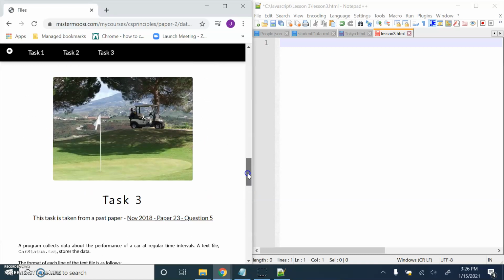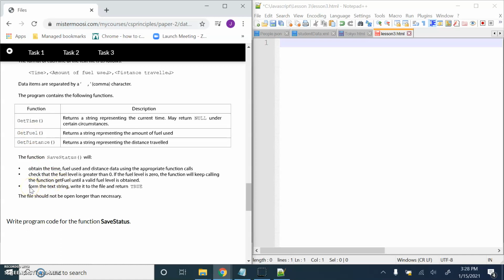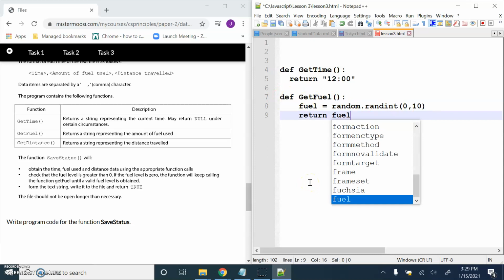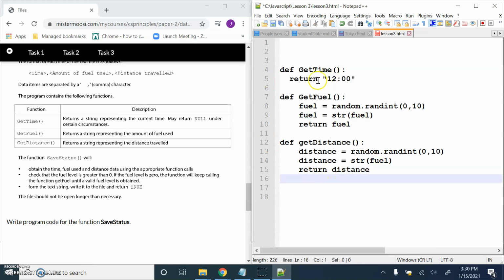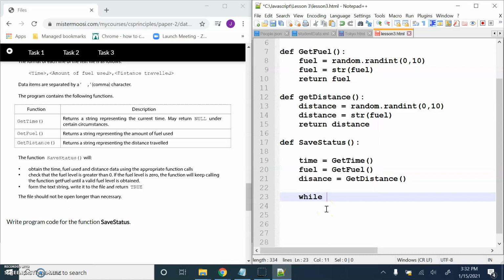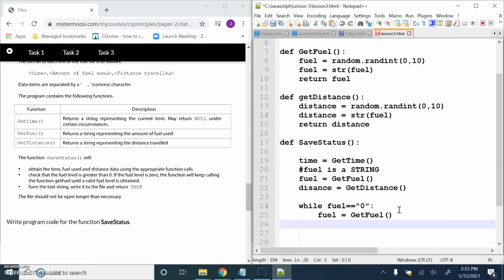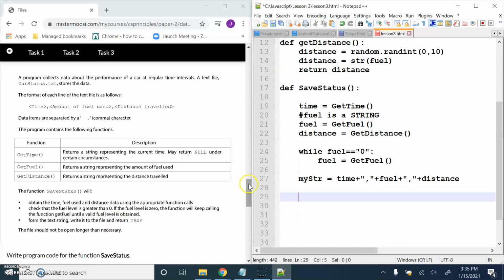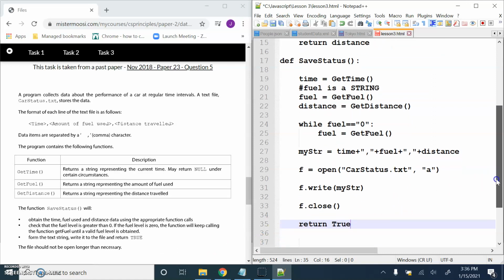filesSet1Task3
Solution video